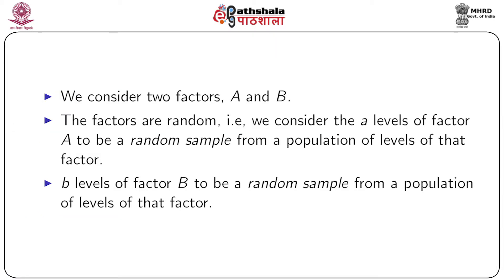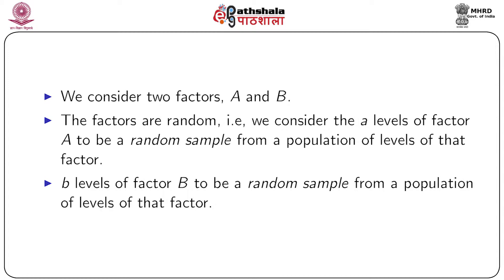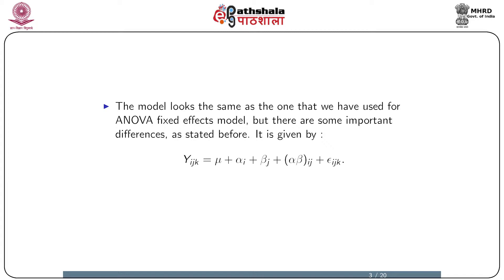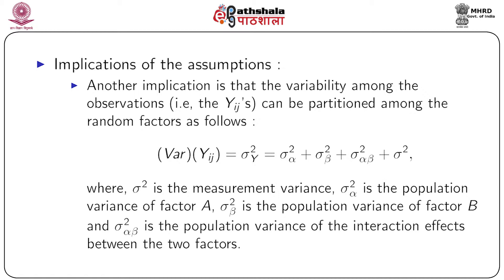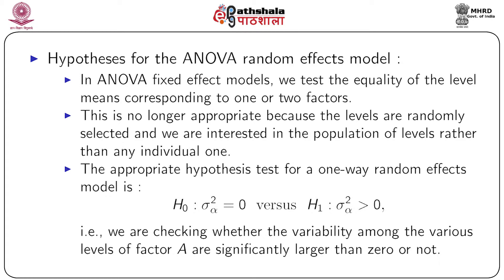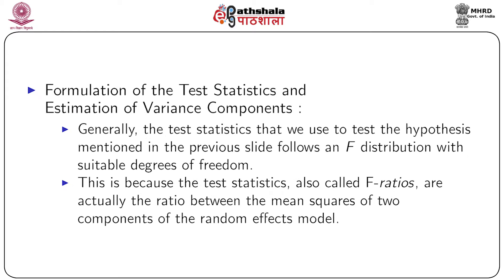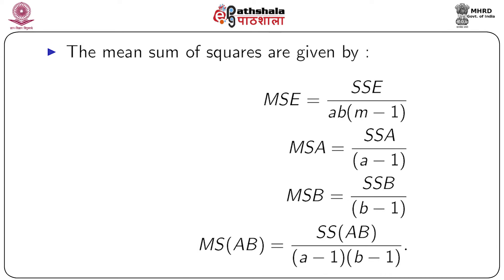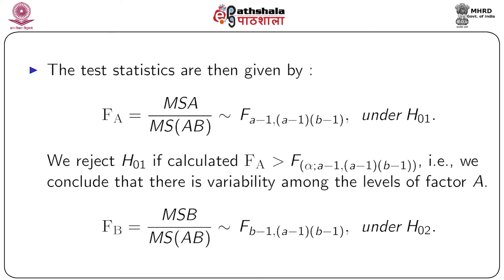Two way ANOVA random effects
Subject:Statistics
Paper: Regression analysis I